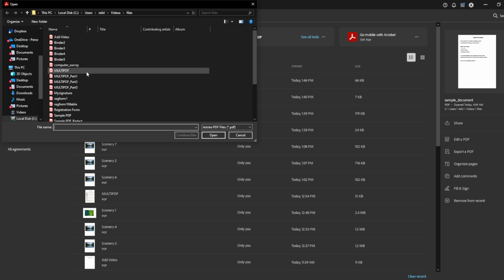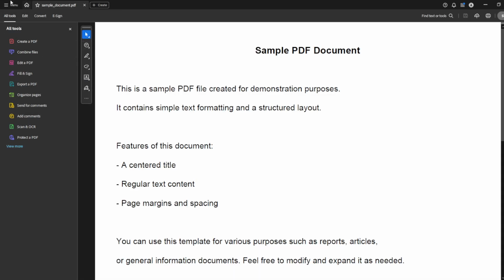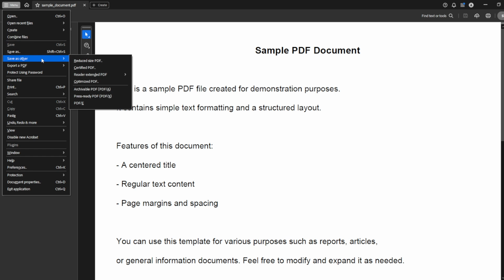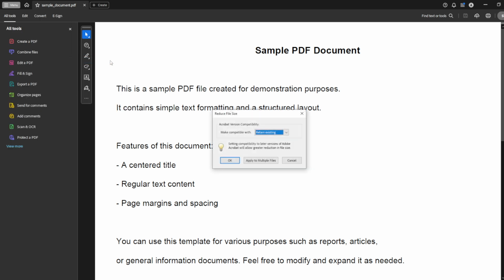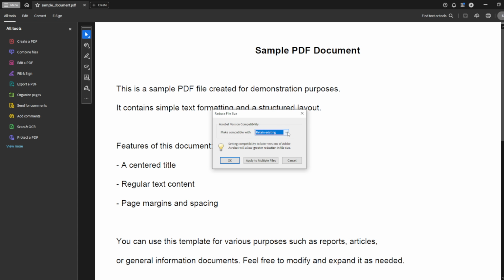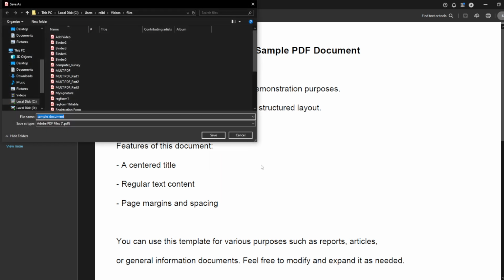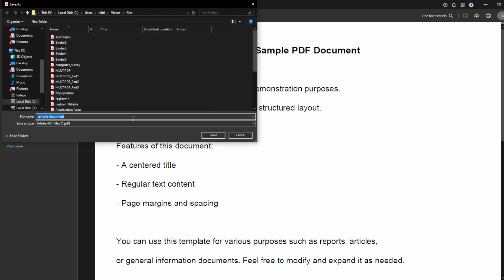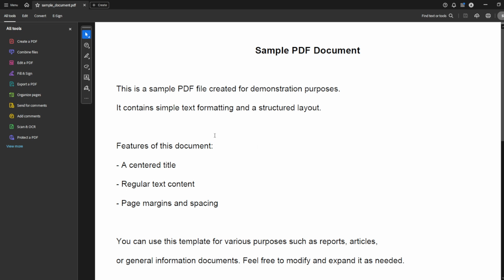How to Reduce the File Size of a PDF -Adobe Acrobat Pro DC [2025 Full Guide]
In today's video we will show you how to reduce mp3 files size in telugu,how to reduce video size,how to reduce audio file size,how to compress video files,how to restore an old version of a google doc with comments,how to bring back a comment on google docs,how to get back a resolved comment on google docs,how to compress large files to small size,how to add comments in a google doc,how to compress mp3 files in mobile,how to compress large files into small,how to compress files